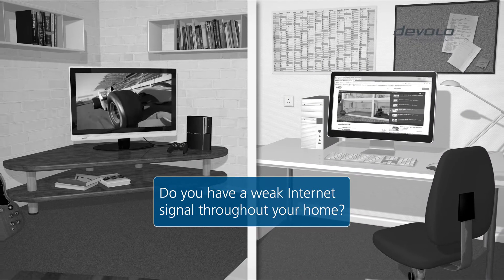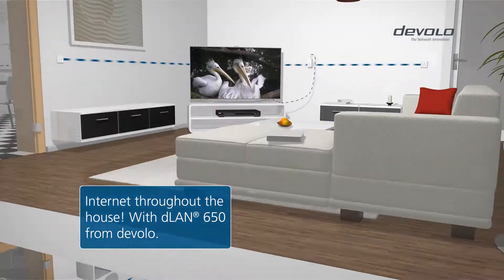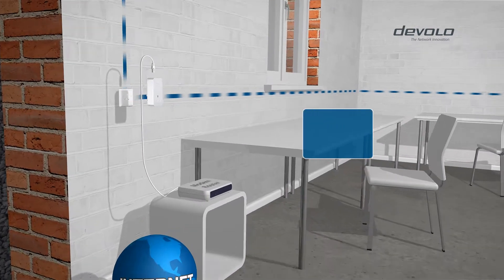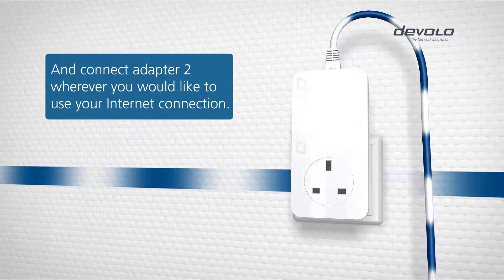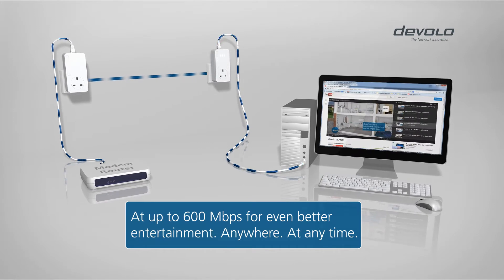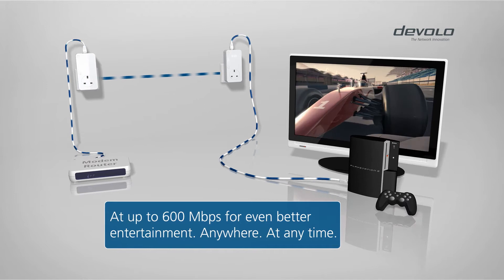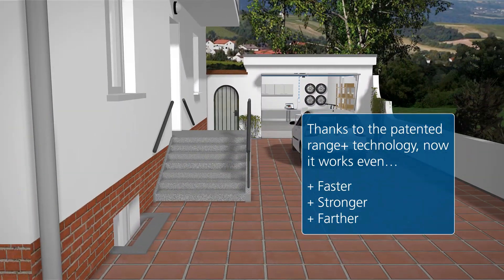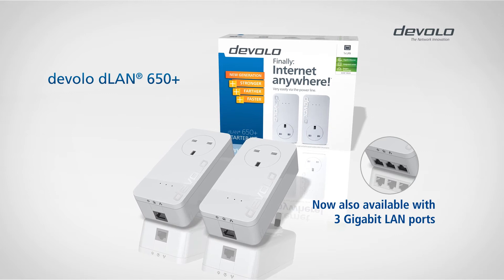devolo dLAN® 650+ (UK version)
Internet from the electrical socket. Faster than ever before.

• The fastest Internet connection at 600 Mbps from any electrical socket.
• Even higher performance and longer range, thanks to the latest technology.
• The adapter is equipped with a Gigabit LAN connection for connecting a network-compatible device.
• The integrated socket ensures that no electrical outlet in the room is lost.
• 3-year manufacturer's warranty

Fast. Faster. dLAN® 650+. Give your home the fastest home network. Easily via the household electrical wiring, as usual. Experience entertainment at the highest level, thanks to a high transfer rate at speeds up to 600 Mbps. Connecting your devices to each other is as easy as child's play -- from the basement up to the attic, stable and continuous with no signal loss. Moreover, the integrated Gigabit LAN connection provides a direct connection for a network-compatible device. The best part: with the integrated electrical socket, no power outlet in your house is lost. Rely on the fastest and best, the dLAN® 650+ from devolo -- your global market leader for Powerline home networking.